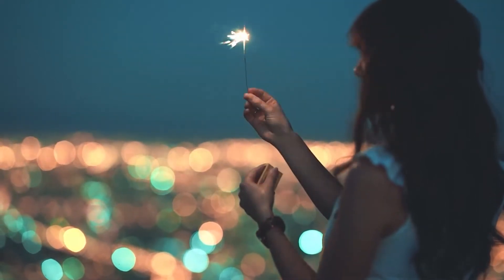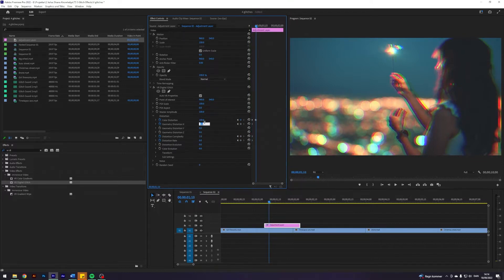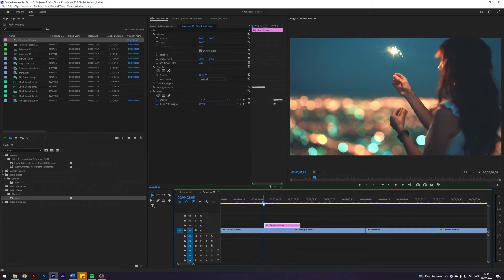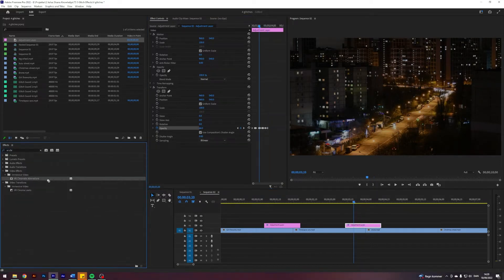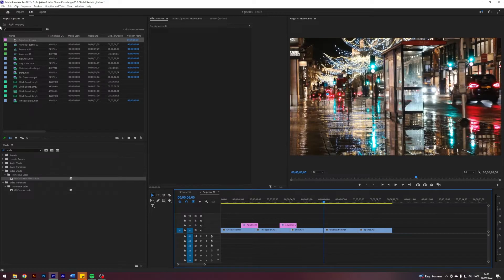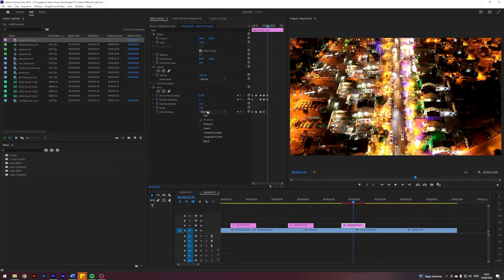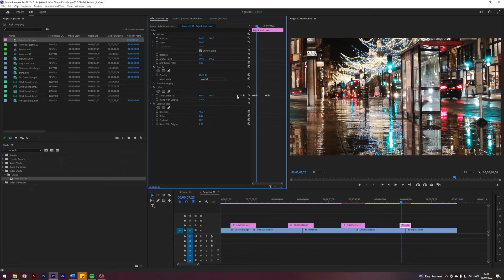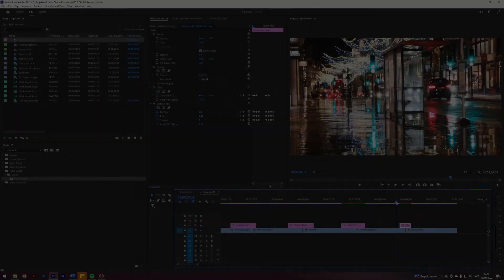4 Glitch Transitions in Premiere Pro | Distortion Transition Tutorial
How to create 4 different glitch distortion transition in Adobe Premiere Pro 2022 Tutorial

✗ Timestamps:
00:00 - Intro
00:30 - Glitch 1
04:23 - Glitch 2
07:14 - Glitch 3
10:19 - Glitch 4
12:29 - Outro

This video is a tutorial guide on how to create 4 glitch transitions in Adobe Premiere Pro 2022. If you do not want to create these glitches from scratch I also attached a download link, so feel free to download them as well :) I teach you the basics of how to create glitch transitions. I go through a bunch of concepts on how to use key-frames and how to use adjustment layers. I also teach you how to use the effects: VR Digital Glitch, Invert, VR Chromatic Aberrations, Transform, Echo Gaussian Blur, Offset, and Color Emboss. I hope you enjoy

🔊Music
✗ lukrembo - biscuit